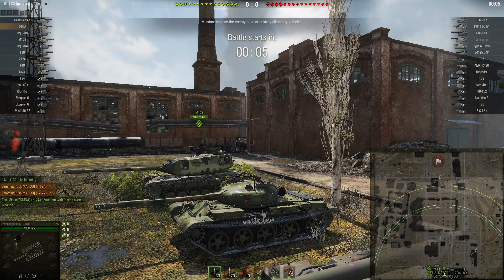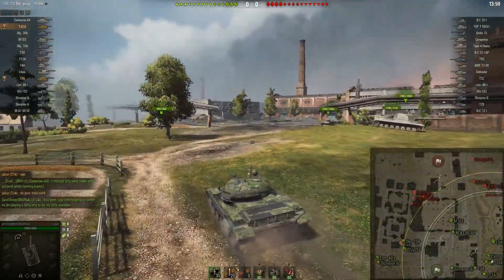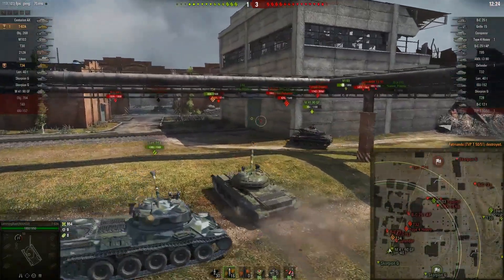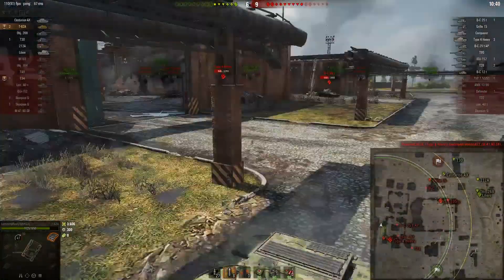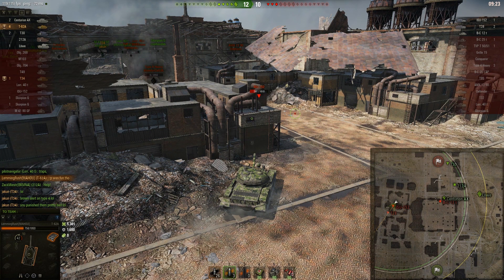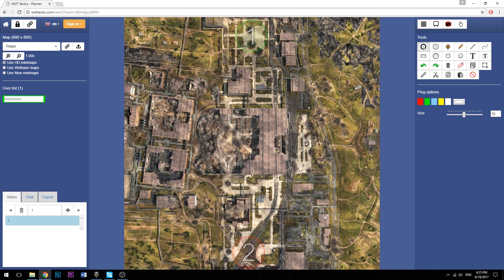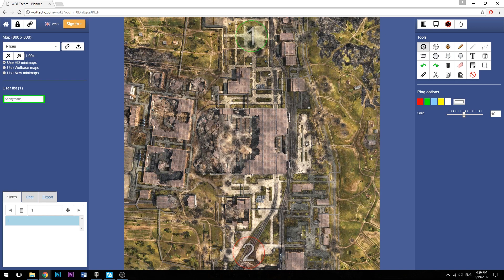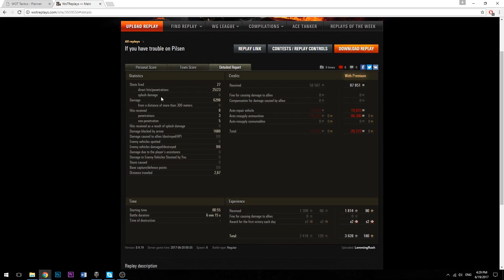How to Win Games on Pilsen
Looking for advice/feedback on this replay.
Did it illustrate the point I was trying to make? Too lucky?
Cheers,
James